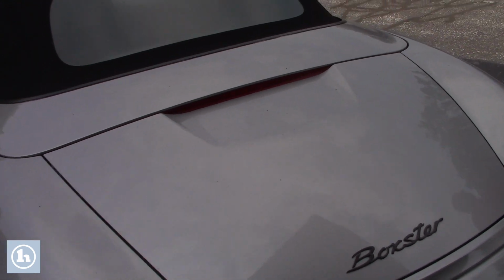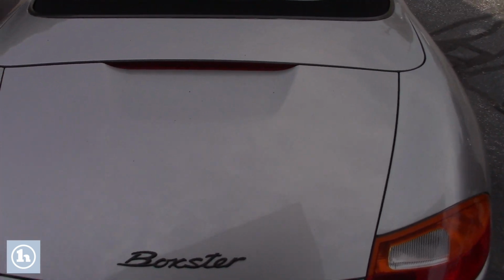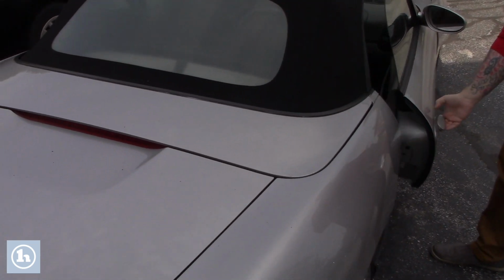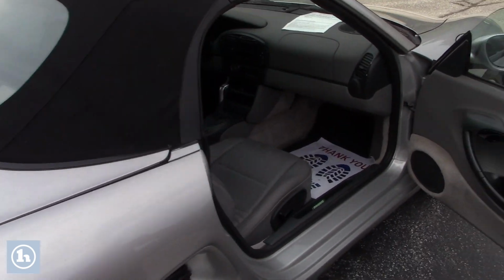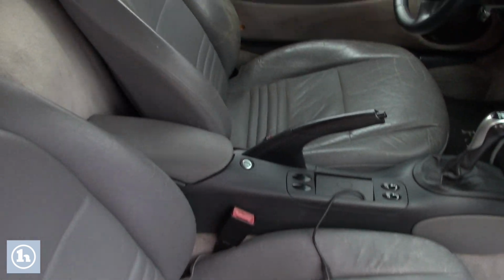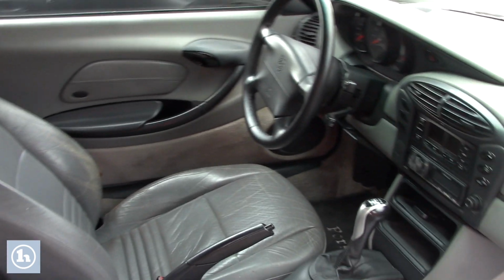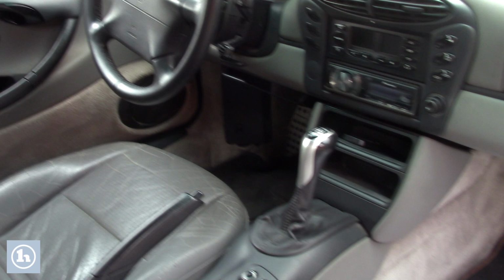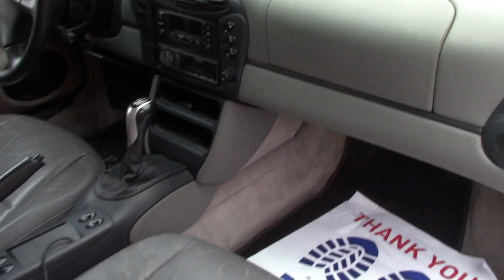1999 Porsche Boxster for John from Nick